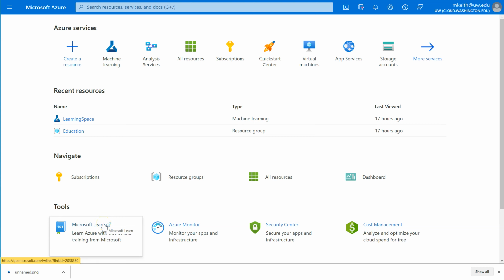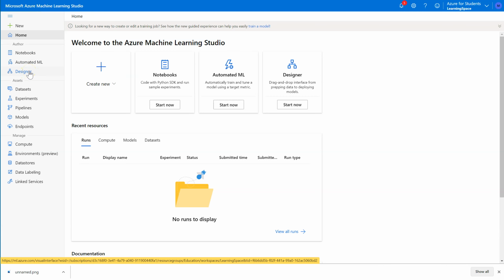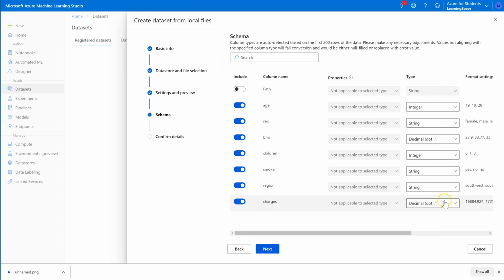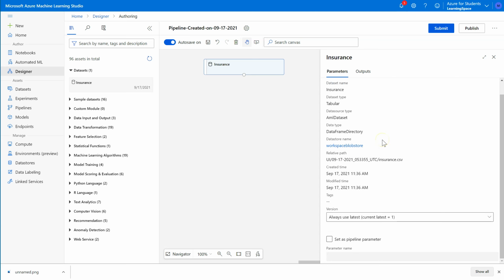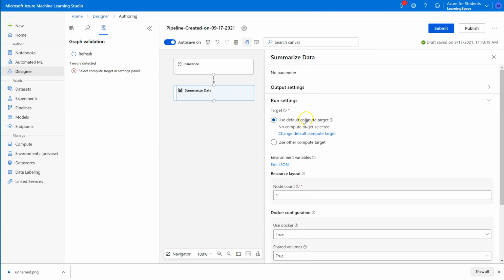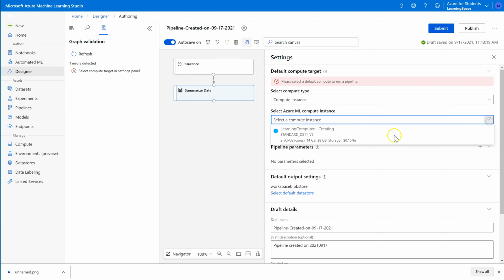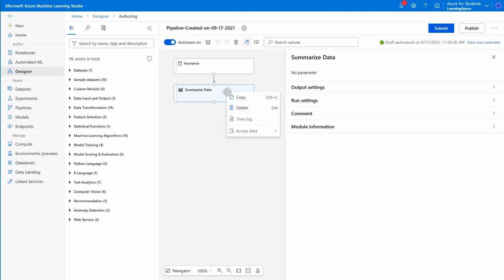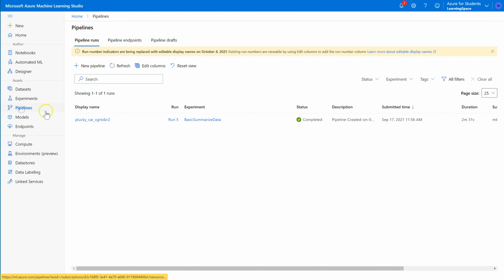New Azure ML Studio: Upload and summarize data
This playlist is featured in two of my books. Currently, these books focus on the Azure ML Studio (classic) version with the New Azure ML Studio featured as a supplementary chapter. But they will soon be revised to use the New Azure ML Studio workspace entirely.

1. Data Analytics and Machine Learning

2. Data-Mining Projects and Database Essentials